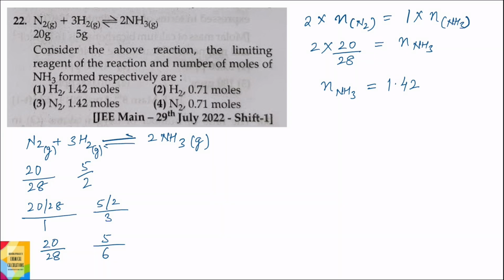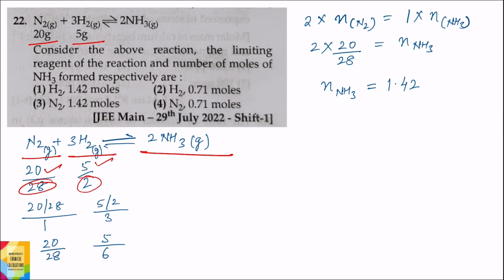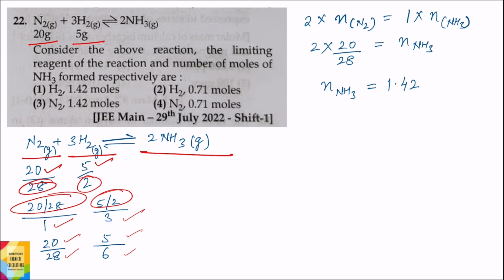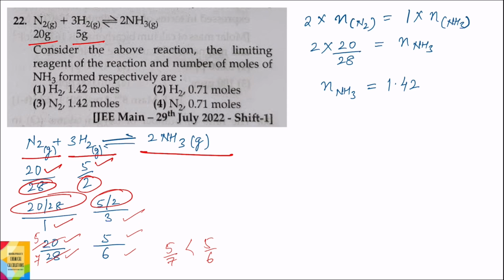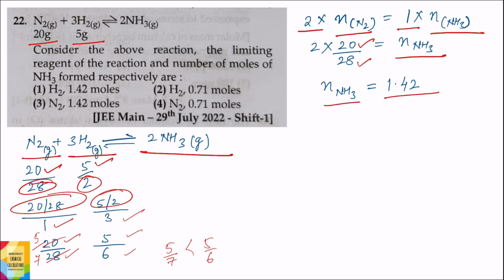IIT JEE MCQ | Some basic concepts of chemistry